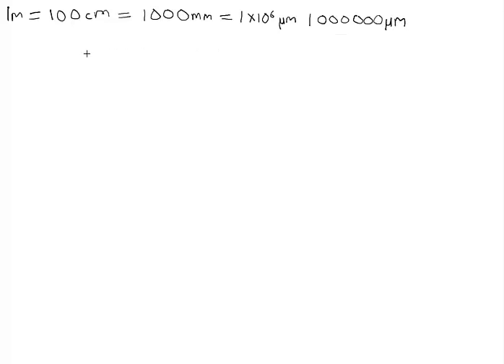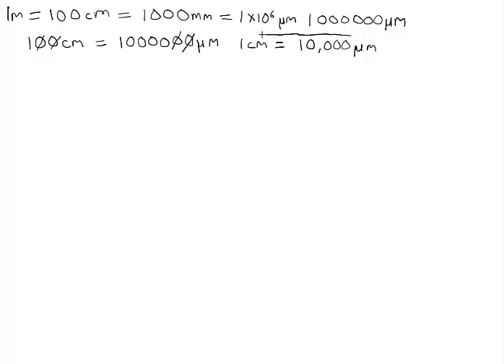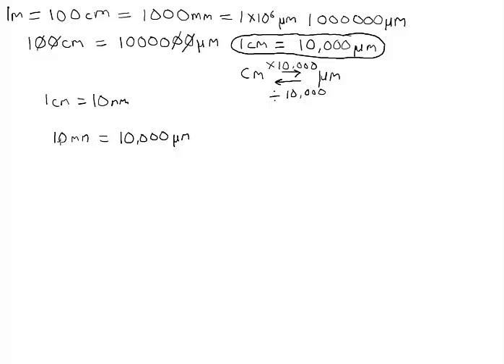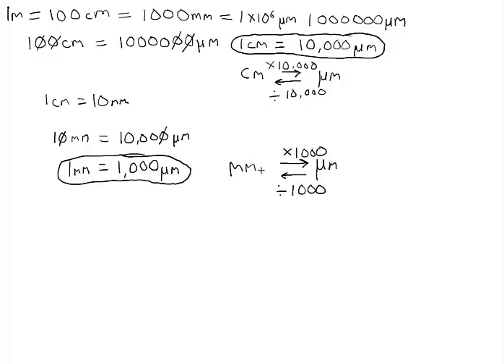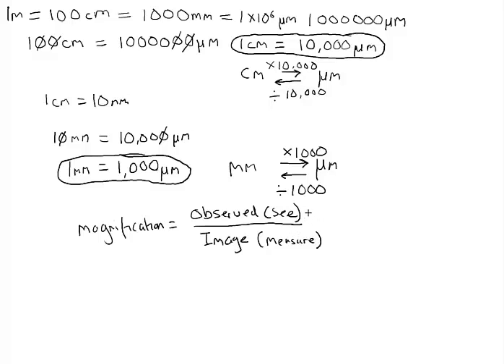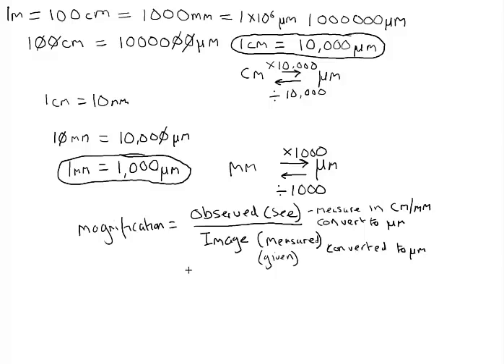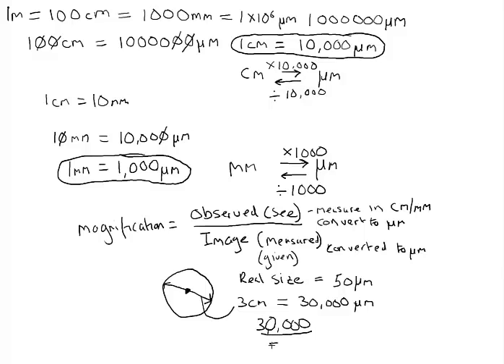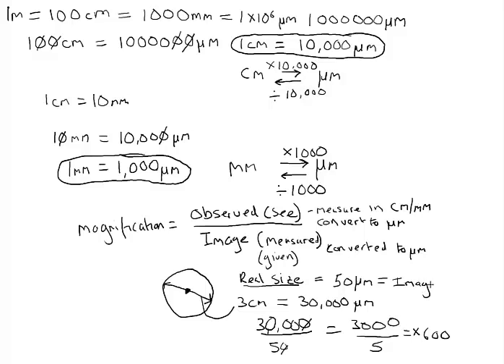magnification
Magnification tutorial showing how to convert the units into micrometers and how to answer questions suitable for A level biology.